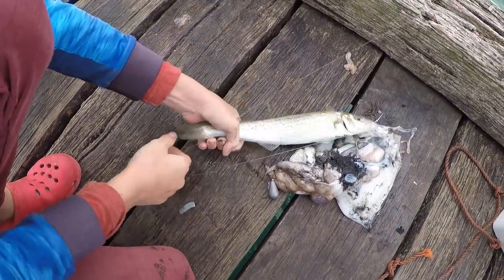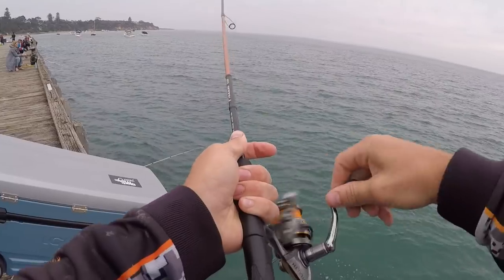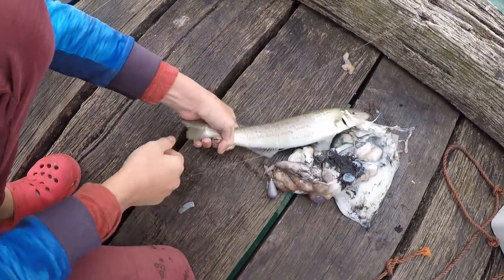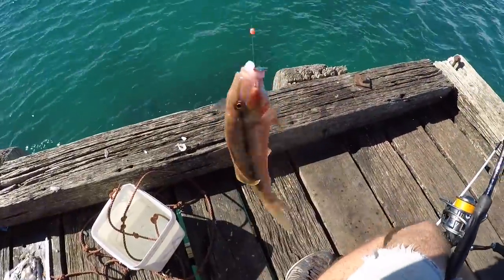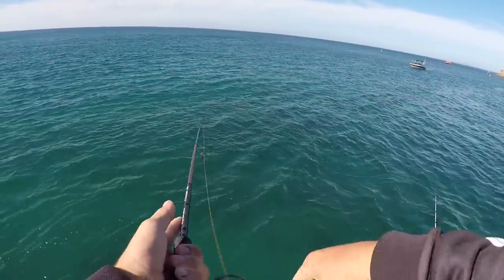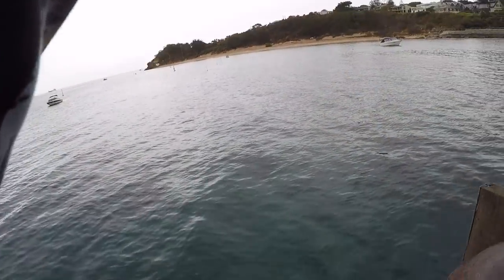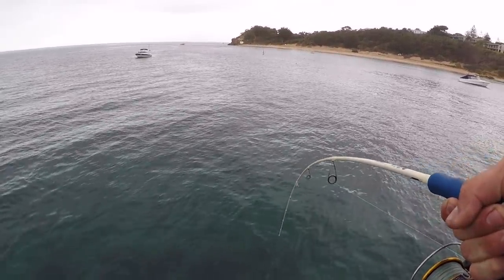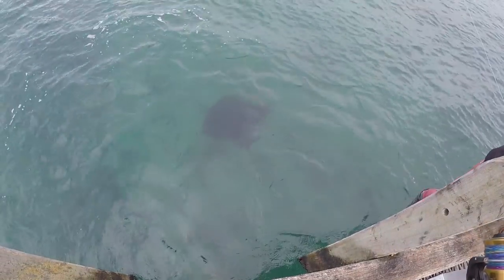Landbased Whiting Fishing - Mornington Peninsula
Long Weekend! In this episode we got a chance to have a go for some land based Whiting Fishing. We landed multiple species from squid and pinkies to whiting and Big Stingrays!

Thank you for all your support legends! We need all the support we can get to make Fishing Victoria Huge and better (Epic Vids)!

Remember to say G’day if you see me out there!
Gear used: 4-6 KG Finezze Savage Series Rod, 3000 Stealth Savage Reel, 17LB Savage Gear Abrasion Resistant HD8 braid, 10LB Flurocarbon Leader.

Shimano FIGHT STICK EGI SPECIAL 2018, 2500 Shimano Ultegra, 15LB Shimano Mission, 12LB Fluorocarbon Leader.

Shimano Terez Black Spinning Rod 7ft 2in 30-50lb, Socorro SW 10000, 65lb Braid, 80lb leader

STORM GOMOKU KAITEN MICRO JIGGING SPIN ROD 1-3 PE, 4000 BG, 30LB Braid, 30lb Leader